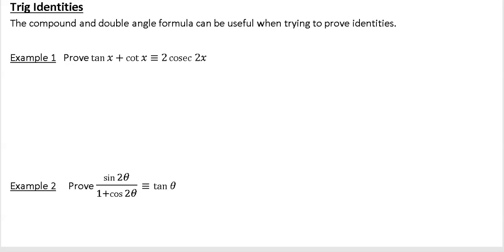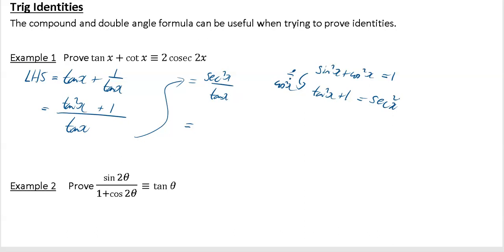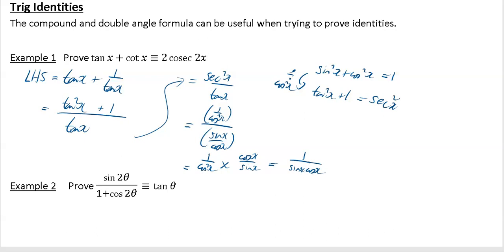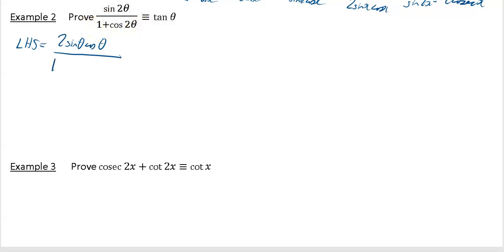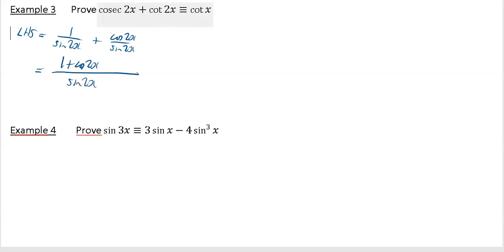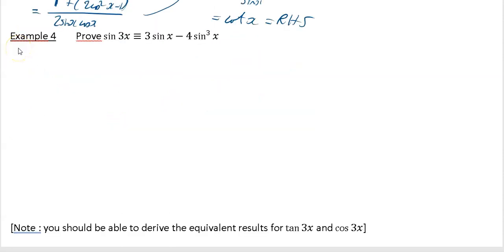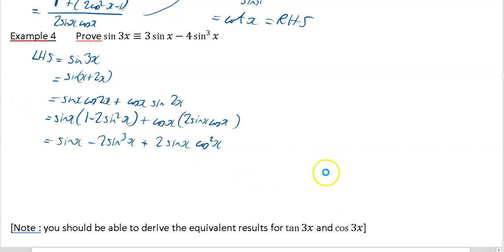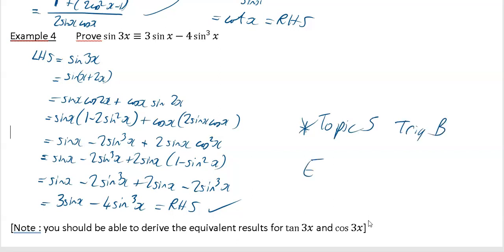Trigonometry Video 9